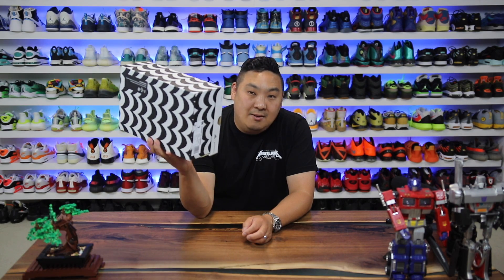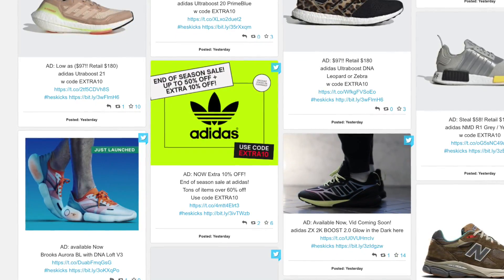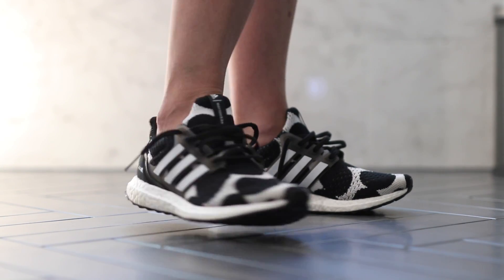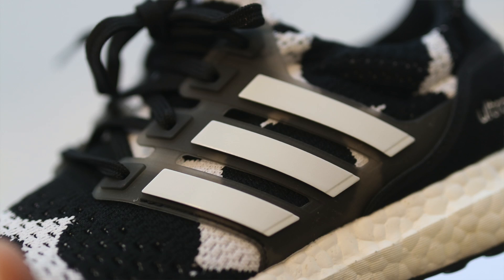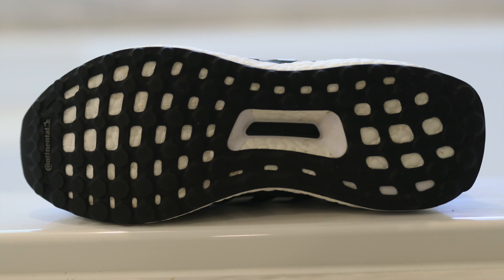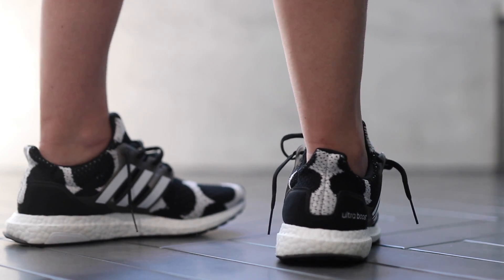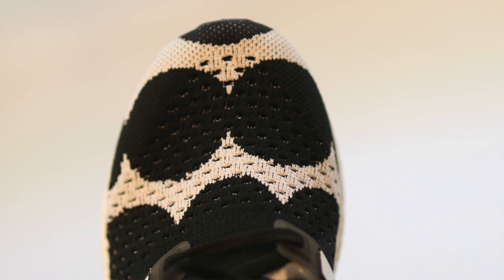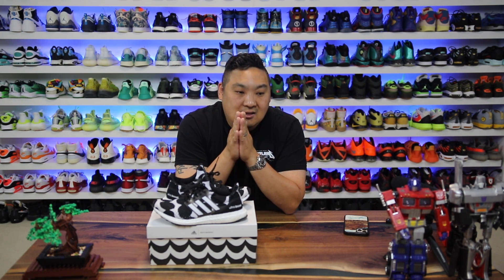adidas ULTRABOOST Collab You Probably Missed!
Shop Core Black / Cloud White / Core Black
$180 adidas Women's • Running

HIGHLIGHTS
FROM PROBLEM TO PERFORMANCE
This product is made with Primeblue, a high-performance recycled material made in part with Parley Ocean Plastic. 50% of the upper is textile, 75% of the textile is Primeblue yarn. No virgin polyester.

CAN'T STOP. WON'T STOP.
The incredible energy return of adidas Boost is created by fusing together energy capsules, giving you the power to keep your feet moving.

ULTRABOOST DNA
Ultraboost DNA carries the genetic information of one of our most popular performance runners, but it's built for everyday.

DESIGNED WITH MARIMEKKO
Creating bold patterns since the 1950s, Marimekko unites with adidas to celebrate 70 years of female empowerment

ULTRABOOST DNA X MARIMEKKO SHOES
RUNNING-INSPIRED SHOES DESIGNED IN COLLABORATION WITH MARIMEKKO.
Markimekko is a Finnish label whose bold patterns are an expression of joy. Their Räsymatto dot print takes inspiration from the rows in a community garden. It's a fitting match for the Ultraboost DNA, a style that broke off from the realm of running. The shoes are an everyday tribute to the joy of working your body, from hands-in-soil to feet-on-pavement

SPECIFICATIONS
Sock-like fit
Lace closure
adidas Primeknit textile upper
Boost midsole
Textile lining
Continental™ Better Rubber outsole
Primeblue
Imported
Product color: Core Black / Cloud White / Core Black
Product code: GZ8686